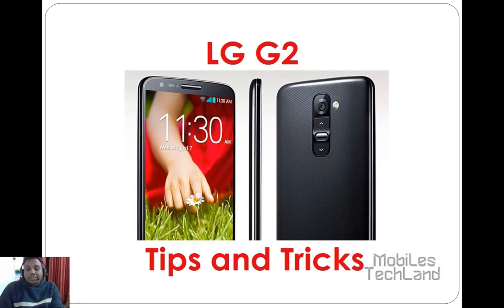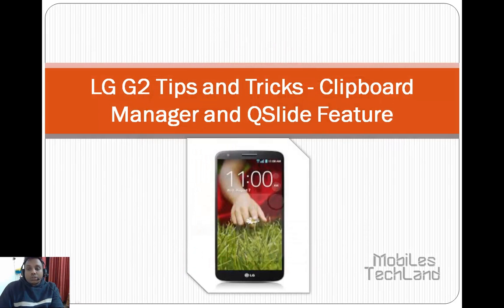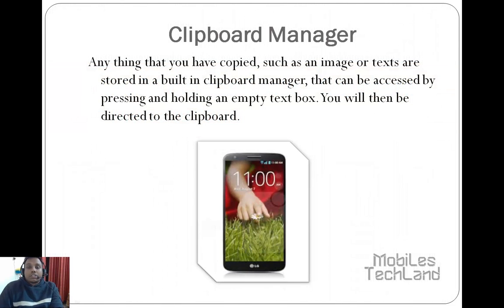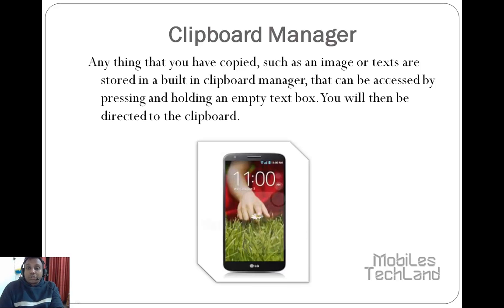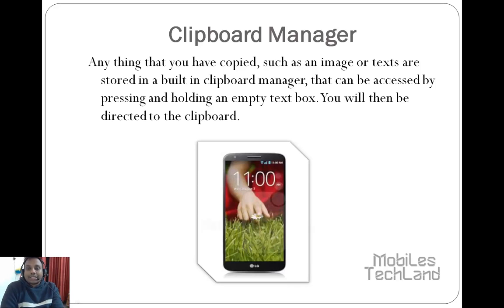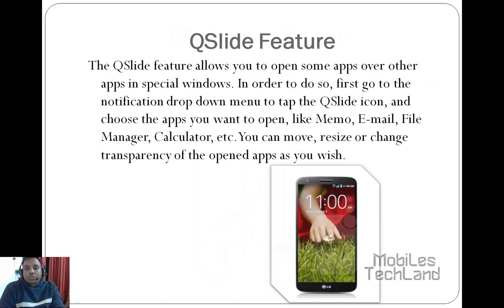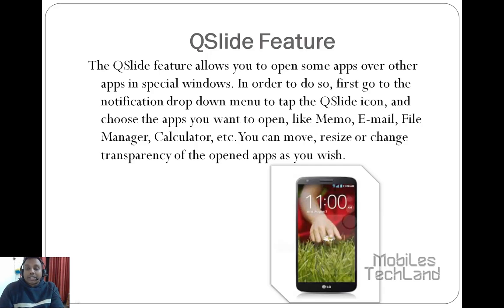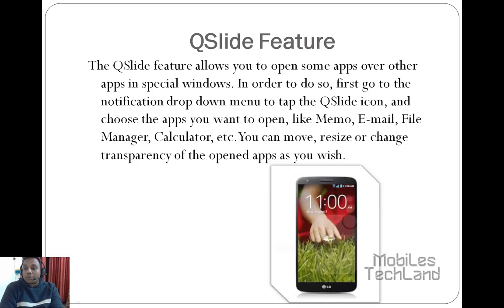LG G2 Tips and Tricks - Clipboard Manager and QSlide Feature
Clipboard Manager

Any thing that you have copied, such as an image or texts are stored in a built in clipboard manager, that can be accessed by pressing and holding an empty text box. You will then be directed to the clipboard.

QSlide Feature

The QSlide feature allows you to open some apps over other apps in special windows. In order to do so, first go to the notification drop down menu to tap the QSlide icon, and choose the apps you want to open, like Memo, E-mail, File Manager, Calculator, etc. You can move, resize or change transparency of the opened apps as you wish.